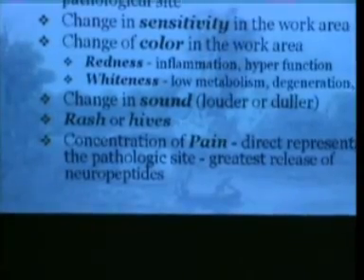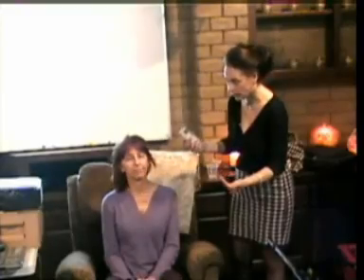SCENAR Training - Two days of live (part 2)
$298.00 - Two days of live SCENAR Training on 8 DVD's with Russian training specialist, Dr Irina.